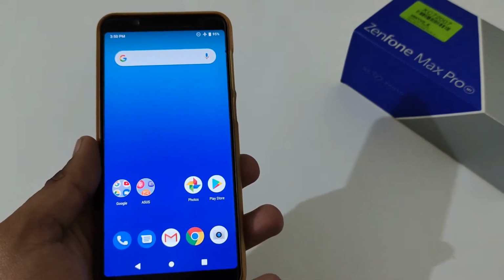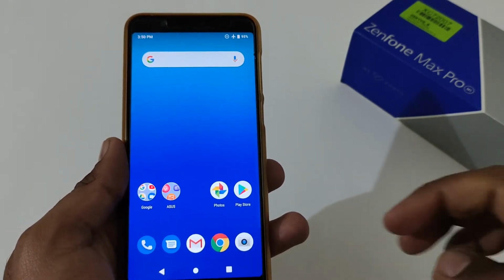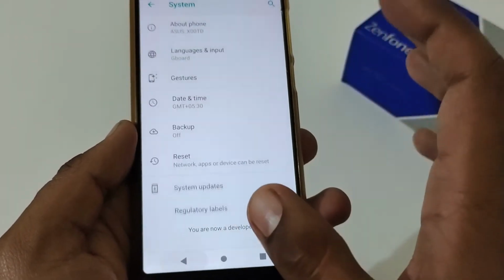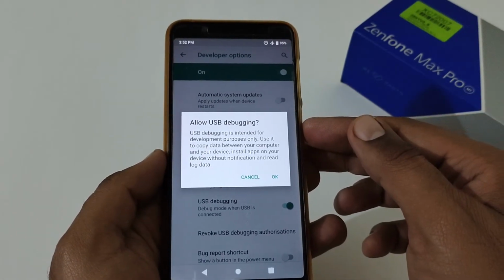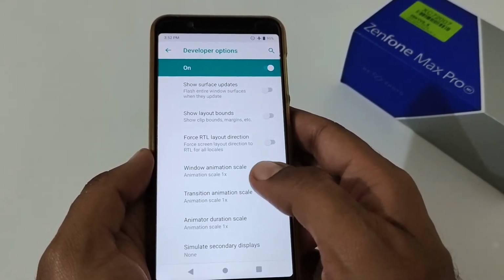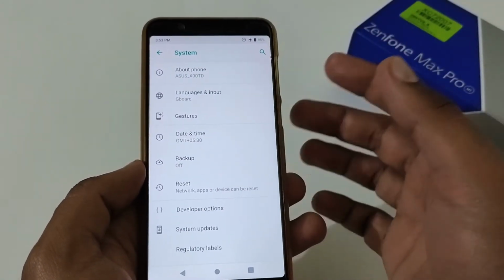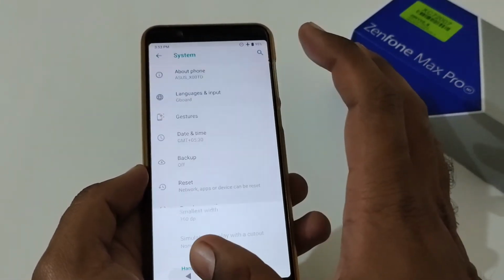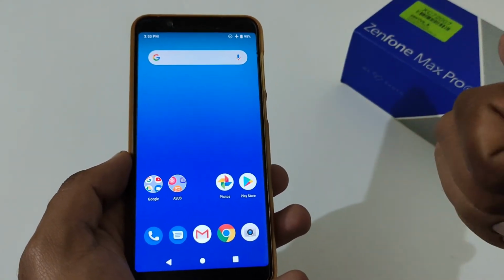Asus Zenfone Max Pro M1 | Asus Zenfone Max Pro M2 | Enable Developer Options | Android 9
Here is the video on How to enable Developer Options in Asus Zenfone Max Pro M1 and Asus Zenfone Max Pro M2.

Title: Asus Zenfone Max Pro M1 | Asus Zenfone Max Pro M2 | Enable Developer Options | Android 9

Tags: asus zenfone max pro m1 asus zenfone max pro m2 how to enable developer options android 9 24by7everything

asus
zenfone
max
pro
m1
m2

android
9

how to enable developer options in asus zenfone max pro m1
how to enable developer options in asus zenfone max pro m2
how to enable developer options in asus max pro m1
how to enable developer options in asus max pro m2

how to enable developer options in android 9

how to enable developer options in android 9 for asus zenfone max pro m1
how to enable developer options in android 9 for asus zenfone max pro m2
how to enable developer options in android 9 for asus max pro m1
how to enable developer options in android 9 for asus max pro m2

how to enable developer mode in asus zenfone max pro m1
how to enable developer mode in asus zenfone max pro m2
how to enable developer mode in asus max pro m1
how to enable developer mode in asus max pro m2

how to enable developer mode in android 9

how to enable developer mode in android 9 for asus zenfone max pro m1
how to enable developer mode in android 9 for asus zenfone max pro m2
how to enable developer mode in android 9 for asus max pro m1
how to enable developer mode in android 9 for asus max pro m2

enable developer options in asus zenfone max pro m1
enable developer options in asus zenfone max pro m2
enable developer options in asus max pro m1
enable developer options in asus max pro m2

enable developer options in android 9

enable developer options in android 9 for asus zenfone max pro m1
enable developer options in android 9 for asus zenfone max pro m2
enable developer options in android 9 for asus max pro m1
enable developer options in android 9 for asus max pro m2

enable developer mode in asus zenfone max pro m1
enable developer mode in asus zenfone max pro m2
enable developer mode in asus max pro m1
enable developer mode in asus max pro m2

enable developer mode in android 9

enable developer mode in android 9 for asus zenfone max pro m1
enable developer mode in android 9 for asus zenfone max pro m2
enable developer mode in android 9 for asus max pro m1
enable developer mode in android 9 for asus max pro m2

Thanks !!!
24by7everything Team